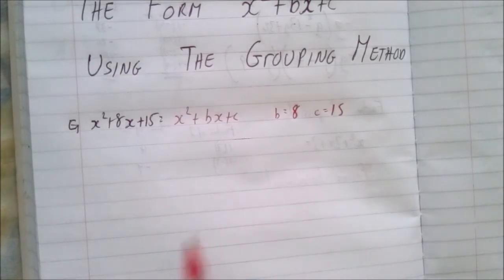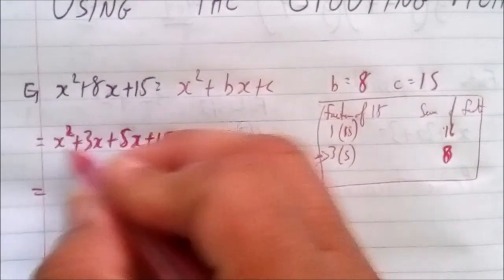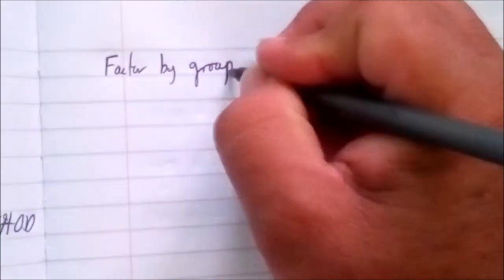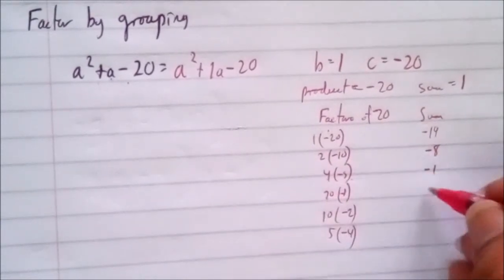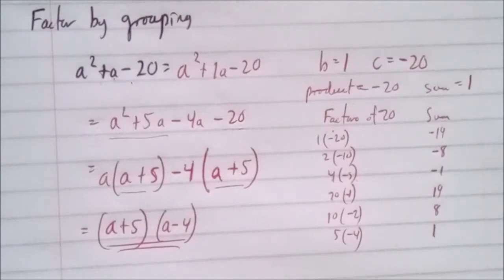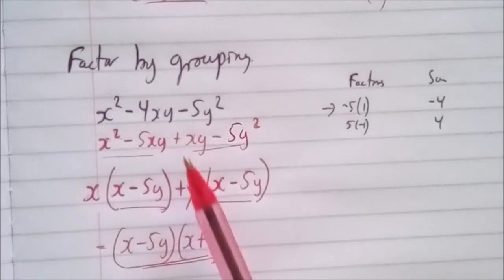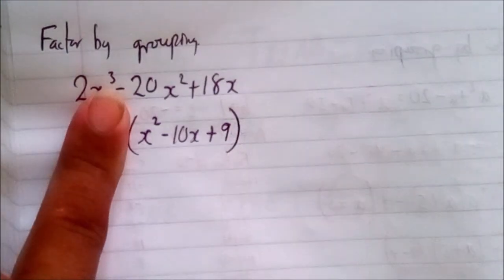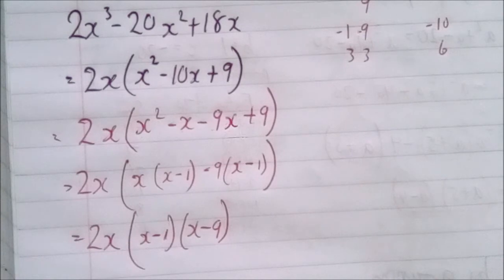VIDEO 23 FACTOR TRINOMIALS OF THE FORM X^2+BX+C USING THE GROUPING METHOD